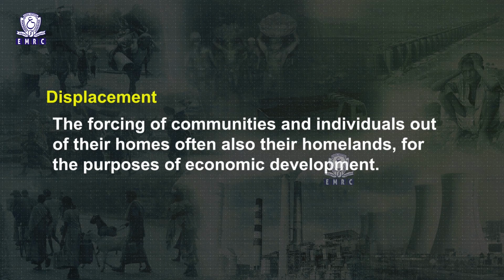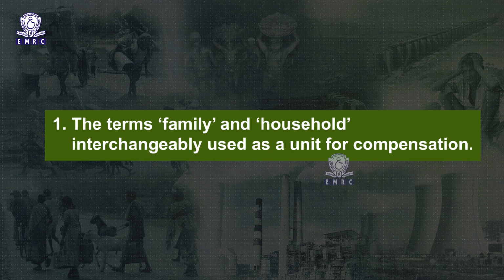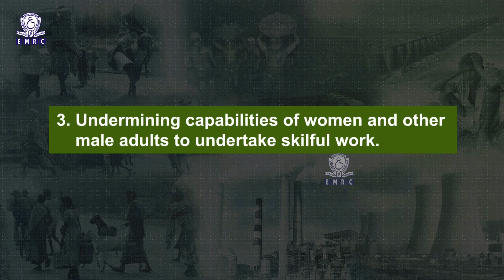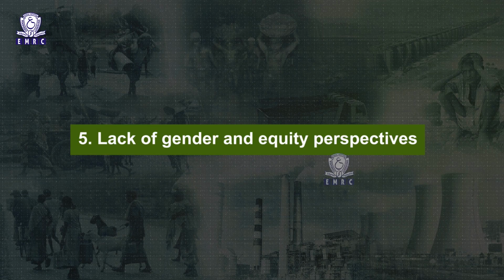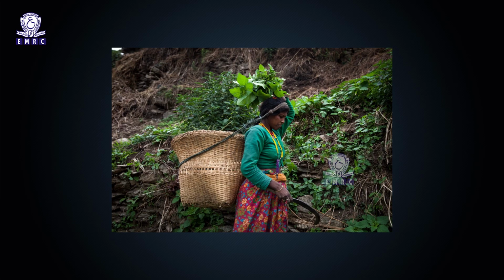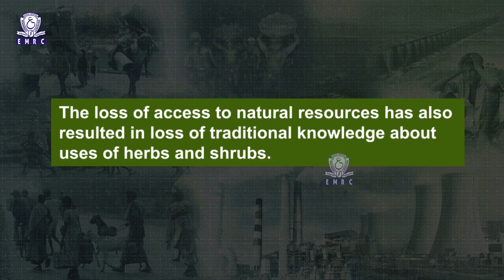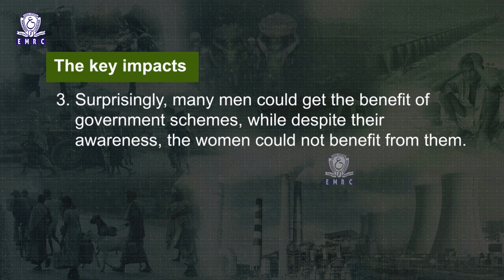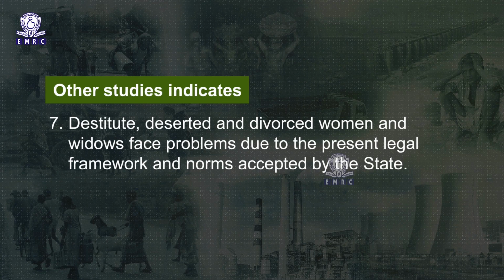Lesson 21 Displacement & Impact on Women